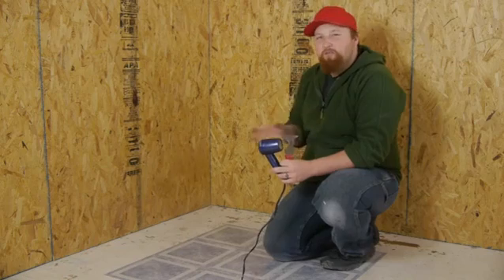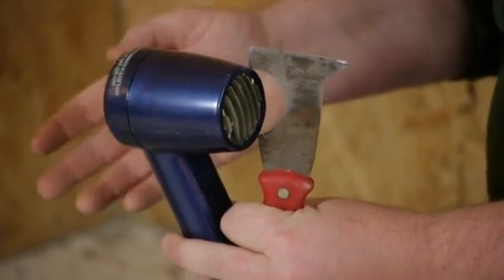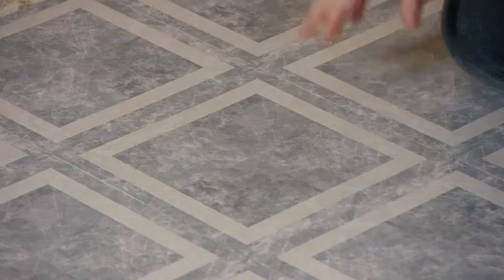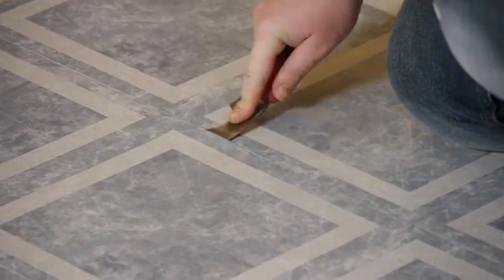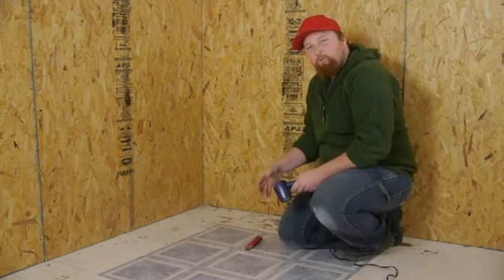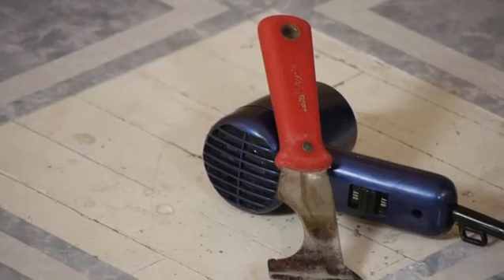How to Remove Vinyl With a Hair Dryer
How to Remove Vinyl With a Hair Dryer. Part of the series: Flooring Repairs. Removing vinyl tile with a hair dryer will allow you to warm up the glue in a very specific way. Remove vinyl tile with a hair dryer with help from a foreman for Lighty Contractors in this free video clip.